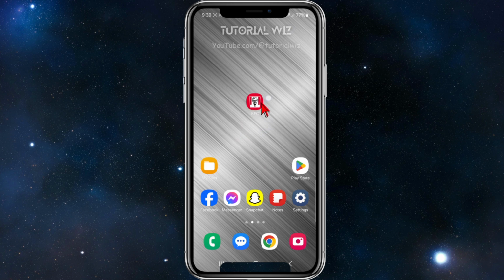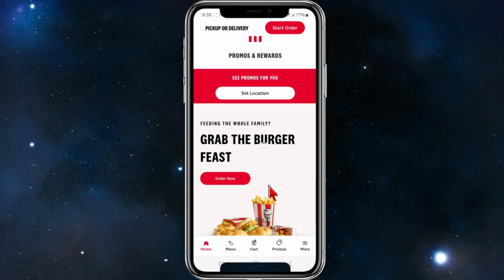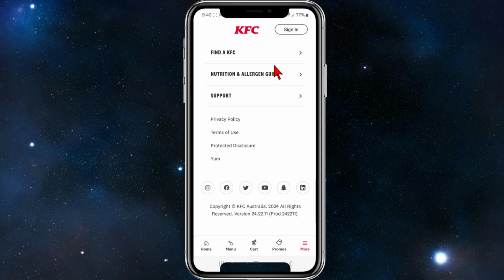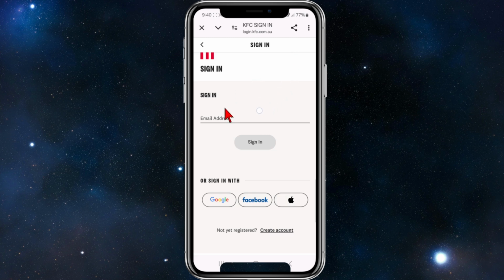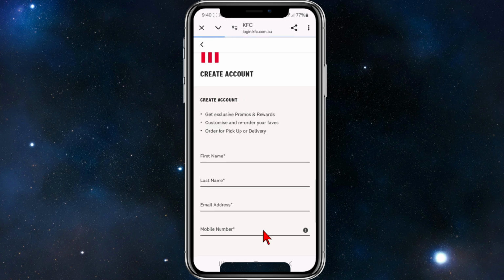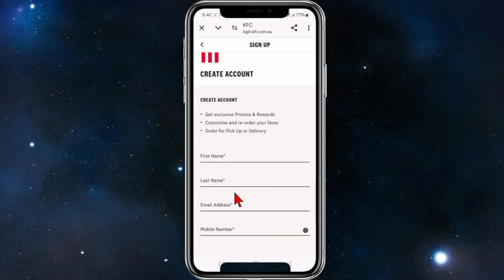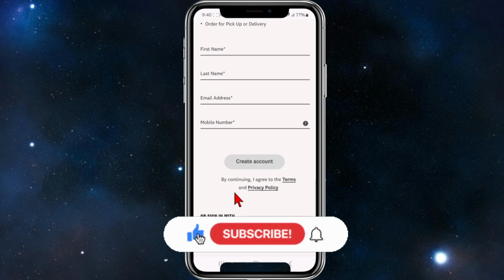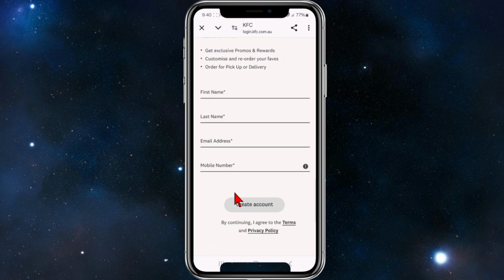How To Create KFC Account Using App